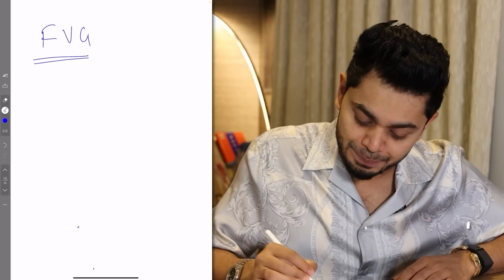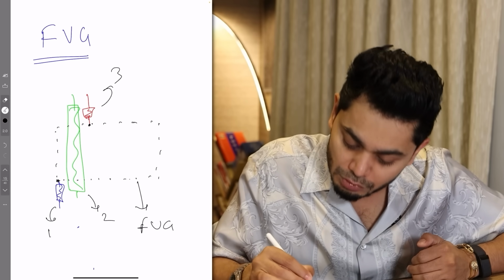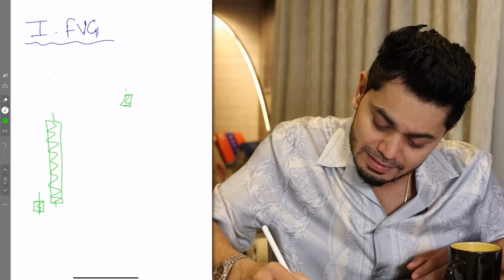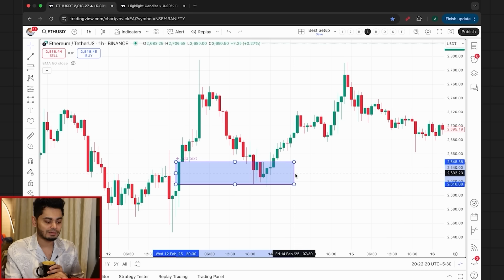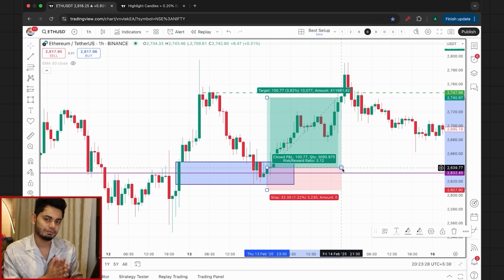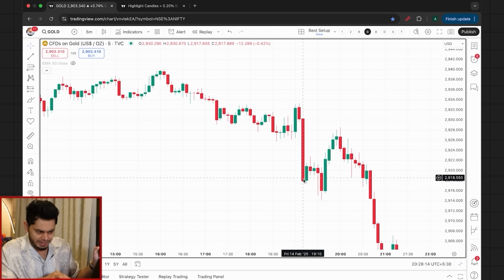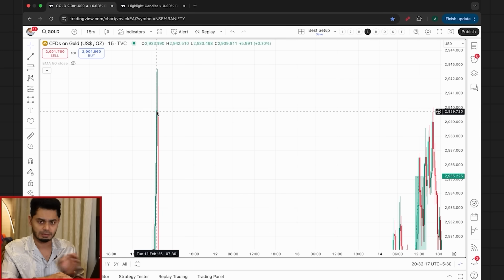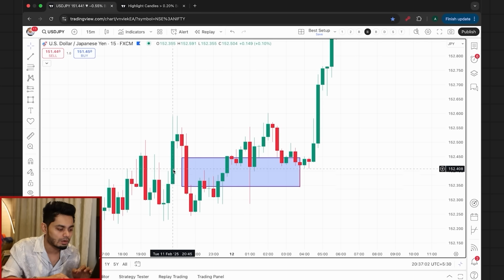What is FAIR VALUE GAP & Inverse FVG? || Explained in ENGLISH!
*🔴 For Free Live Market Guidance, join our Telegram Channel now!*

*📚 About Booming Bulls:*
Welcome to Booming Bulls — an initiative built to empower the young generation to achieve financial freedom.

We share practical knowledge from real-world experience, self-learning, and market insights to help you understand trading the right way.

Trading isn’t just about risk — with the right mindset and strategy, it can become a powerful path to success.

💡 Everything we teach is 100% free of cost.

- Booming Bulls
We Simplify Trading

We take no responsibility for any profits or losses; all trades are at your own risk and discretion.

Any forex-related content on this channel is intended only for a foreign audience or NRI’s all across the world.
As a digital platform, we have no control over geographic broadcasting or viewership, and therefore cannot restrict access.